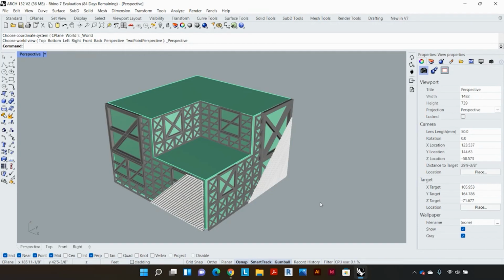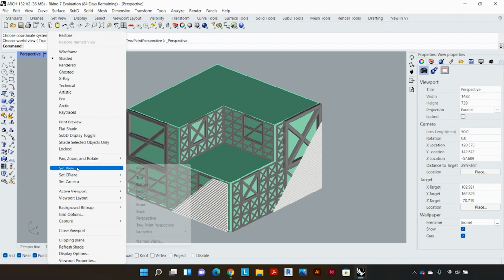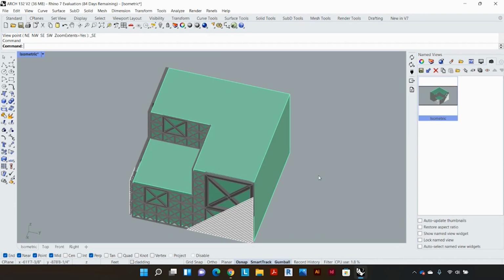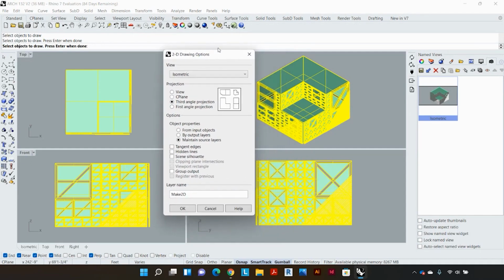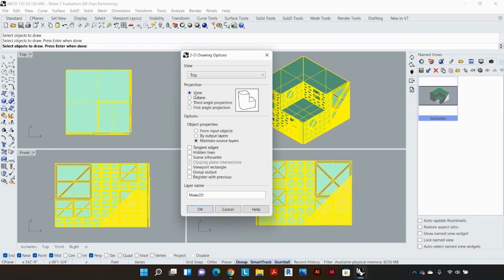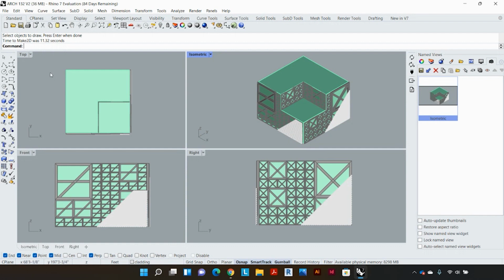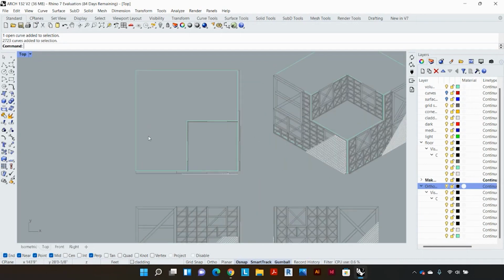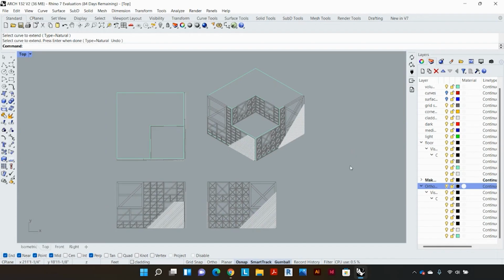ARCH 132 / Rhino Processes / Make 2D + Paraline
00:00 Intro to Make 2D
01:25 Setting a Parallel View from Perspective View
02:18 Setting an Isometric View from Viewport Dropdown
03:12 Saving a Named View
05:22 Displaying all Active Viewports
05:41 Make2d / 2-D Drawing Options
09:45 Locating Make2d linework
10:55 Reminder about linework cleanup for final drawing
11:45 Methods for cleaning up Make2d linework